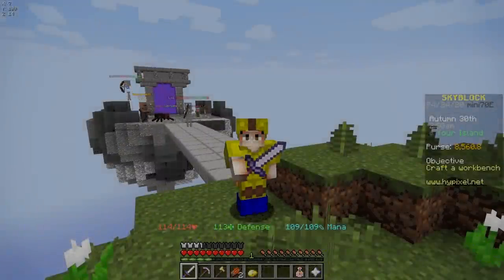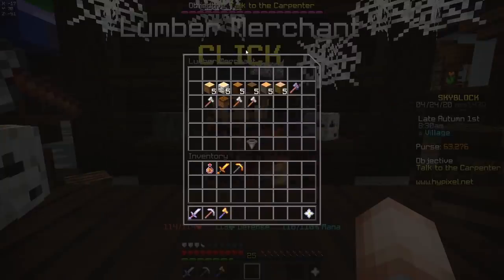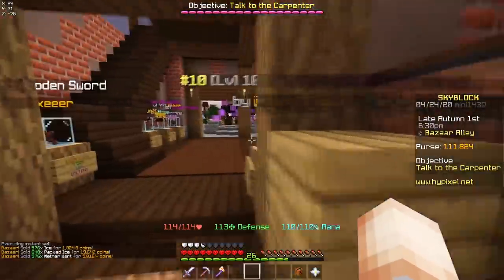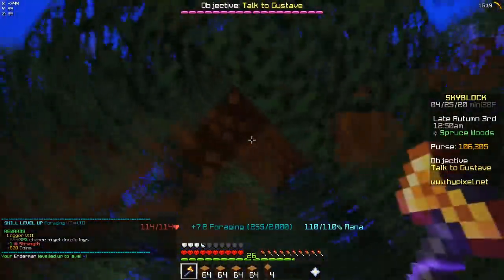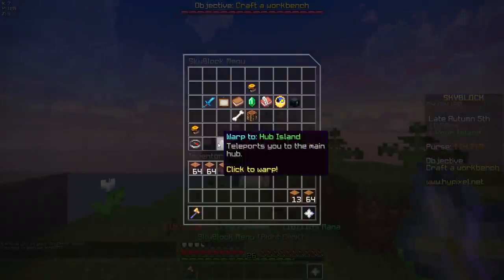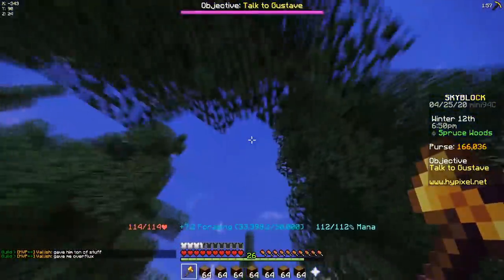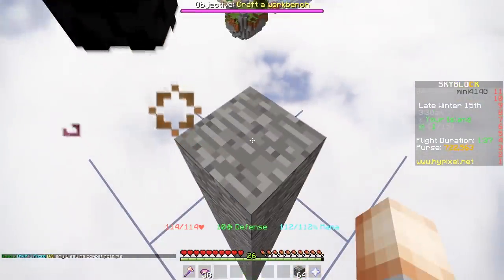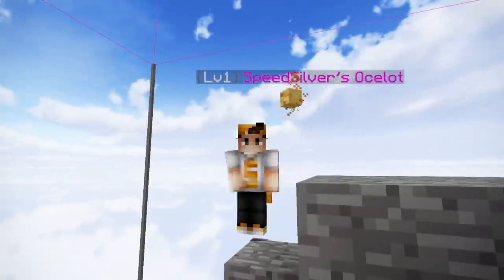Solo Hypixel Skyblock #2: How to Make Money Fast